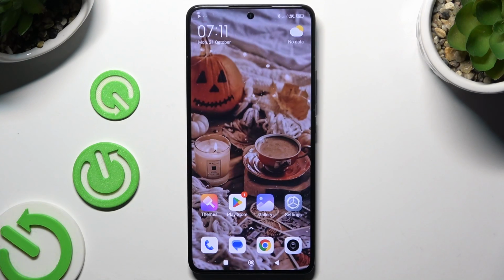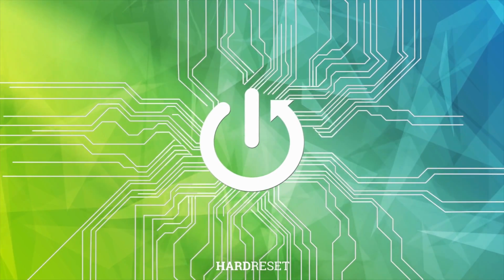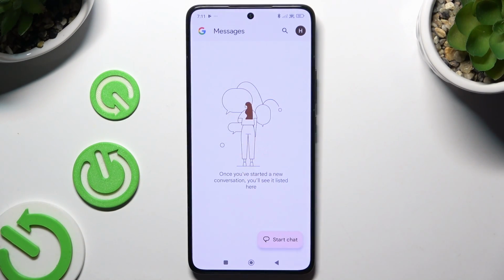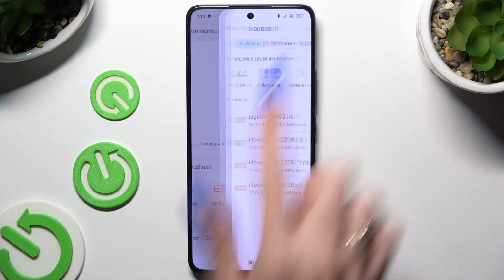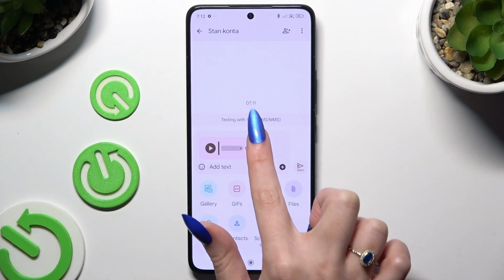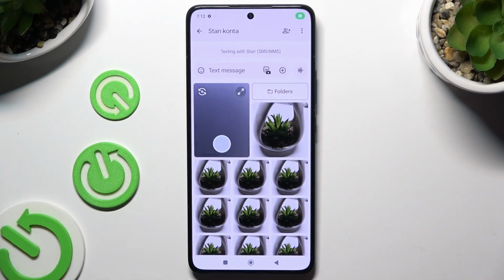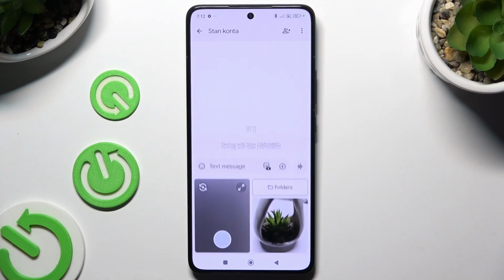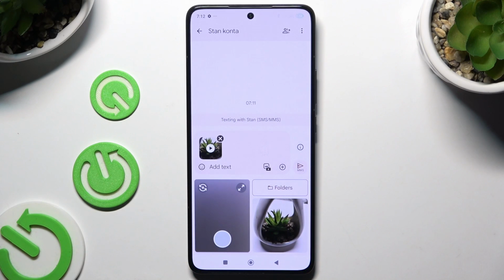How to Add Audio, Music, or Video Files to a Text Message on Xiaomi 14T Pro | Step-by-Step Guide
In this tutorial, we’ll show you how to add audio, music, or video files to your text messages on the Xiaomi 14T Pro. Sending media files such as songs, recordings, or videos is a great way to share content directly through SMS or MMS. Follow our easy guide to attach and send audio, music, or video files in your text messages on the Xiaomi 14T Pro.

How to add audio or music files to text messages on Xiaomi 14T Pro?
How to send video files in text messages on Xiaomi 14T Pro?
How to attach media files in SMS on Xiaomi 14T Pro?